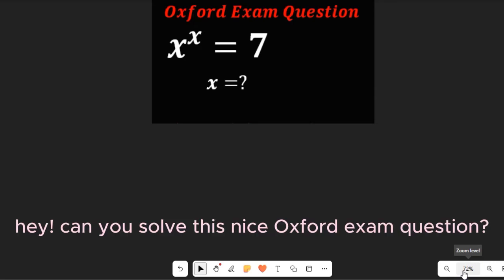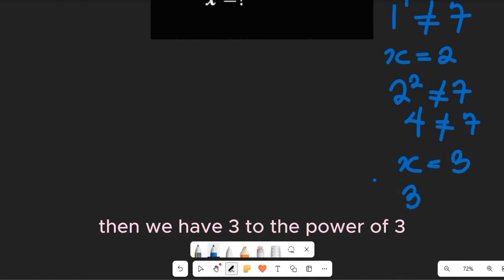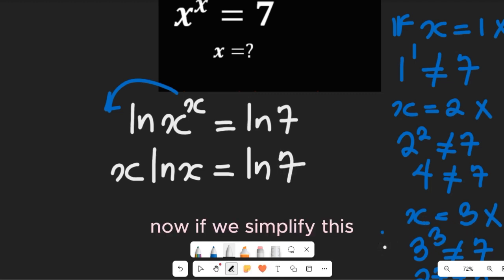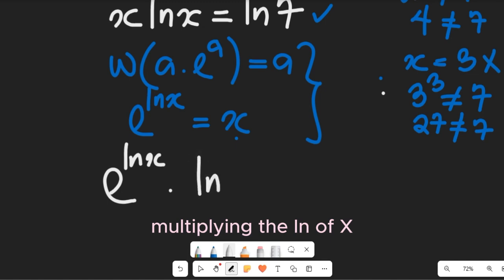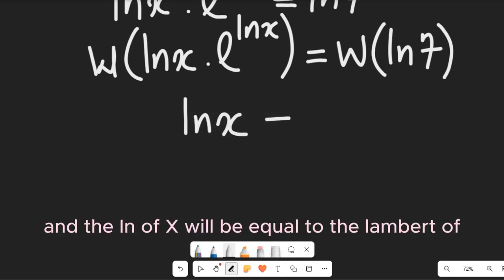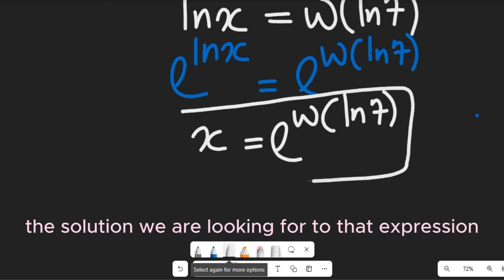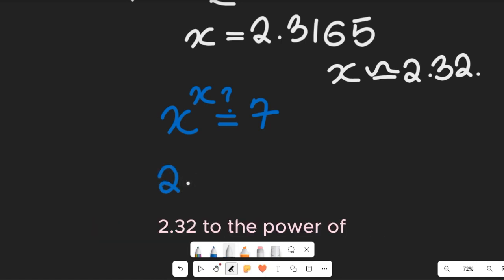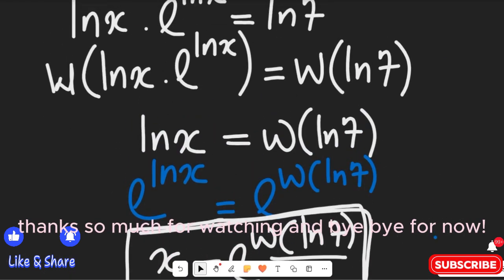Oxford Entrance Exam Question Math: How to Solve for "x"?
Oxford Entrance Exam Question Math: How to Solve for "x"? Lambert w function

Are you preparing for the challenging Oxford entrance exams? This video breaks down a typical Oxford math question and shows you exactly how to solve for "x". We'll explain the step-by-step process, highlighting the crucial techniques and strategies needed to tackle these complex problems.
Whether you're aiming for Oxford or any top university, this tutorial will enhance your math skills and boost your confidence for exam day. Learn valuable problem-solving methods and understand the logic behind these advanced math questions.

ABOUT THIS CHANNEL:
On this Channel we will present:
1. Mathematics topics for Olympiad Maths Competition, GCSE, SAT students
2. Mathematics topics for senior secondary school
3. Mathematics topics for university students
4. Solve Mathematics past questions etc.